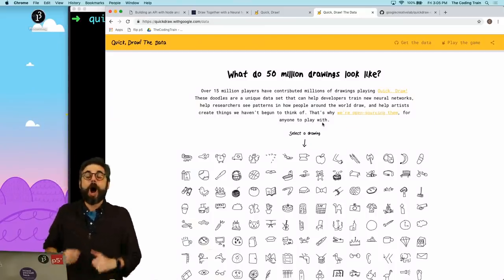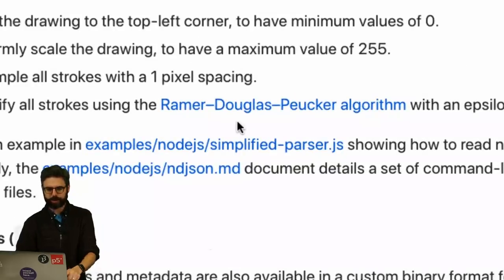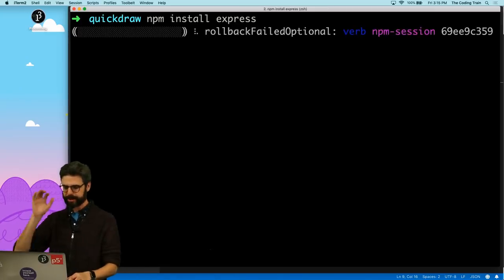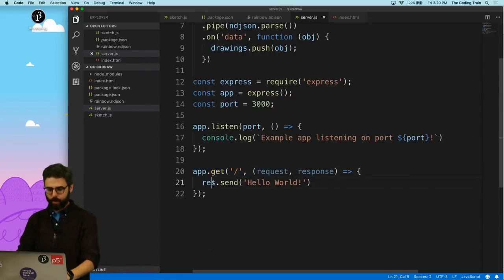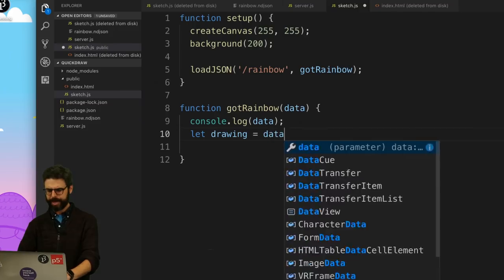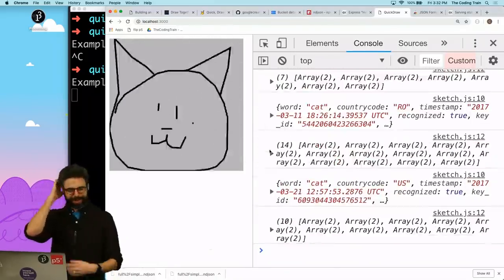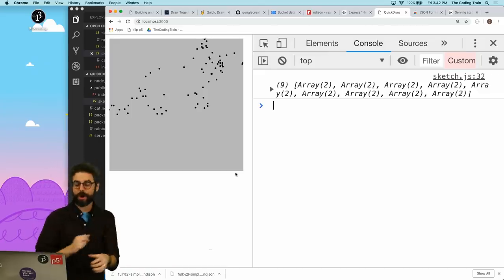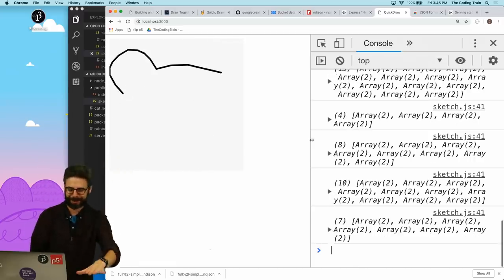Coding Challenge #122: Quick, Draw!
In this multi-part coding challenge, I take a closer look at the Quick, Draw! dataset and create a simple node API to "replay" drawings of rainbows and cats using p5.js. Code

Timestamps:
0:00 Introducing today's topics: the Quick, Draw! dataset
2:48 The data is the pixel paths with timing information
4:53 ndjson files
6:58 Download a simplified ndjson file
9:26 Install express and ndjson packages
12:12 Run the server
13:03 Make an express server
14:45 Pick a random drawing
16:05 Have server host a p5 sketch
18:02 Write a function to load the drawing
19:28 Loop through all the paths in the drawing
24:22 Animate the drawing
27:33 Loop through points within the strokes
29:30 Connect the points
32:12 Reset the strokeIndex to zero to draw a new cat
32:22 Enjoy a whole bunch of cats!